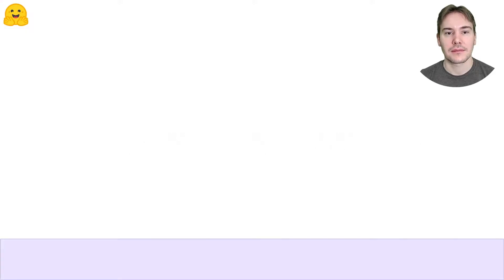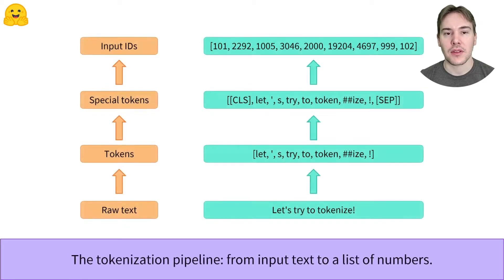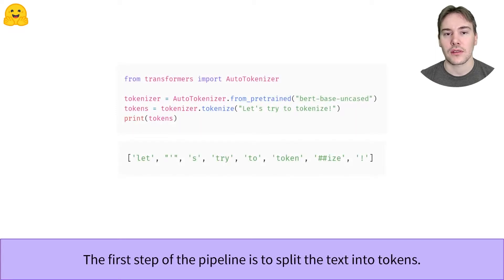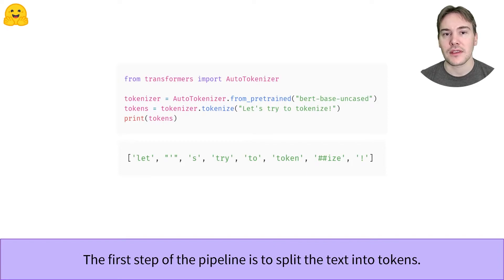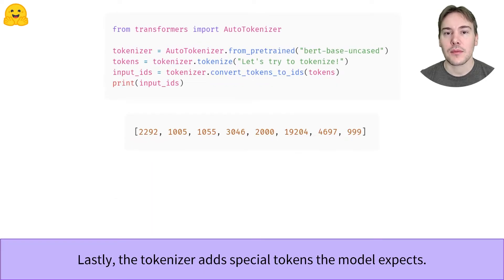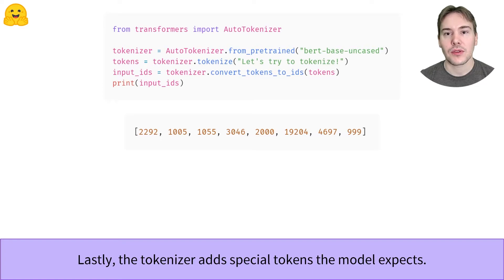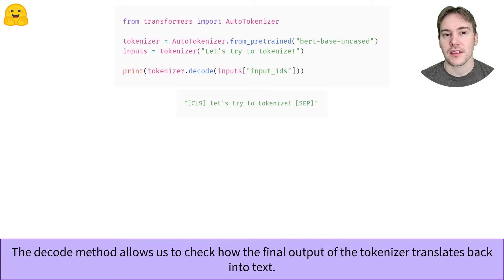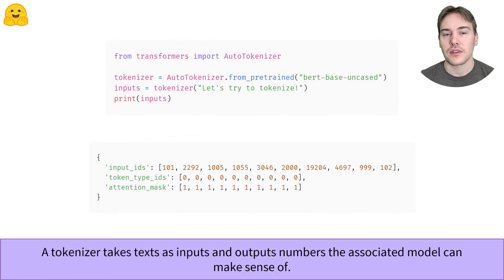The tokenization pipeline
What happens when we call a tokenizer on some texts, and how does it compute the numbers it outputs?